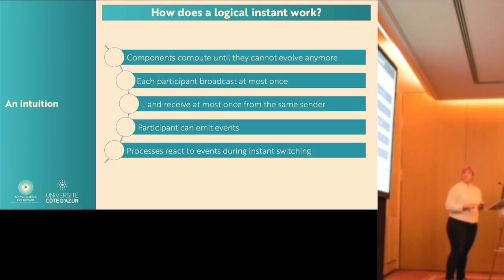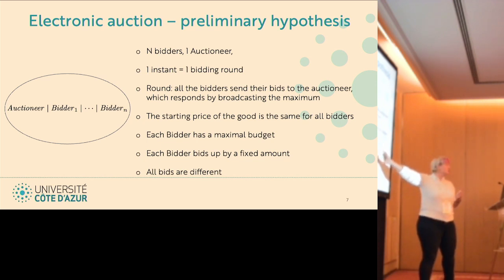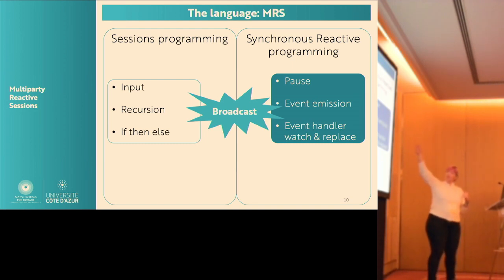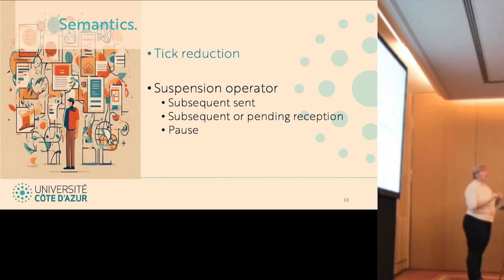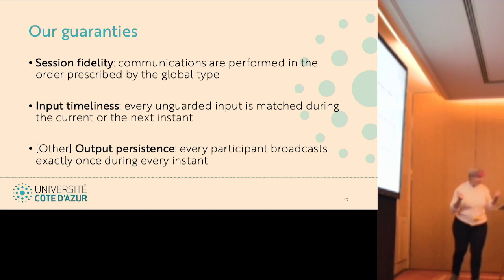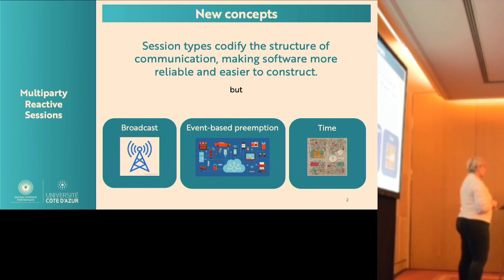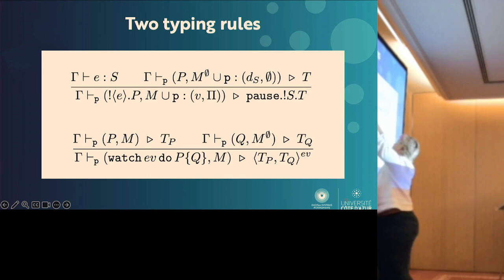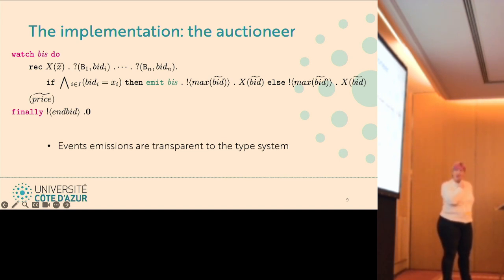[ST30] Multiparty Reactive Sessions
Ilaria Castellani, Cinzia Di Giusto, Jorge A. Pérez

Ensuring that message-passing systems interact according to an intended protocol is a challenging problem, particularly for systems with some reactive or timed components. To rise to this challenge, we study the integration of session-based concurrency and Synchronous Reactive Programming (SRP). We propose MRS, a new process calculus for multiparty sessions enriched with features from SRP. In MRS, protocol participants may broadcast messages, suspend themselves while waiting for a message, and react to events. Our main contribution is a session type system for MRS, which enforces session correctness (protocol conformance) and additionally ensures input timeliness, a time-related property that entails livelock-freedom. As a result, our type system departs significantly from existing ones, specifically as it captures the notion of “logical instant” typical of SRP.